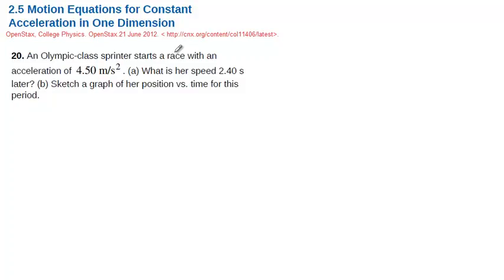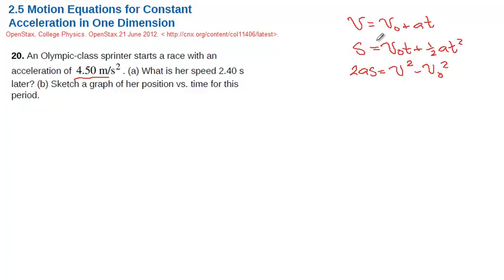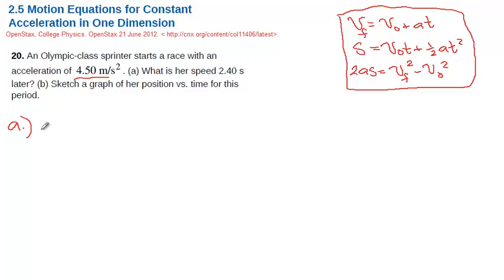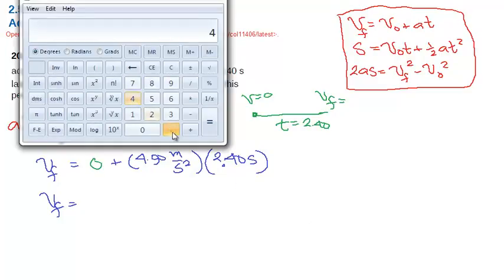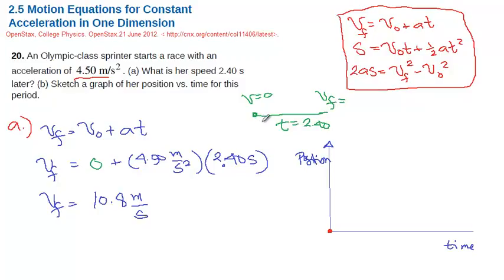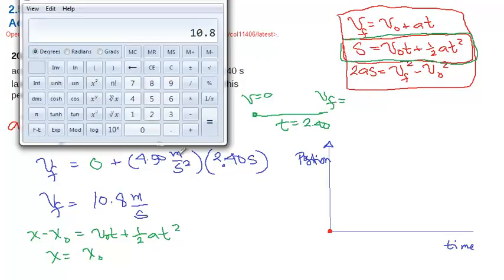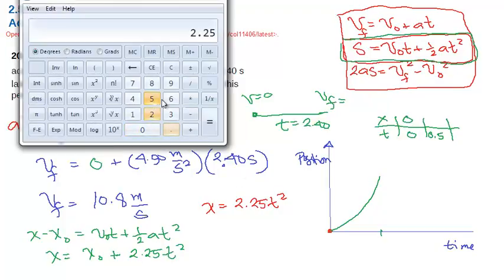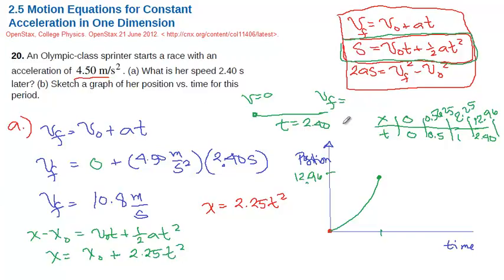Constant Acceleration in One Dimension [OpenStax Chap2: Prob20]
OpenStax College Physics Chapter 2 Prob20